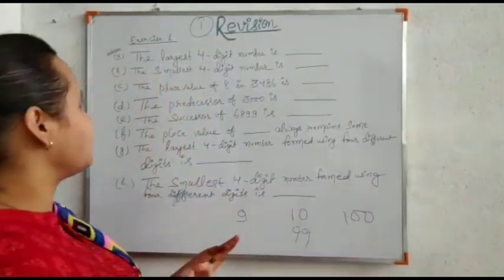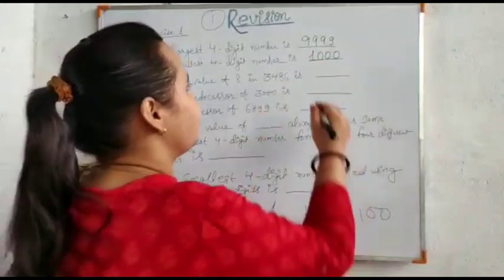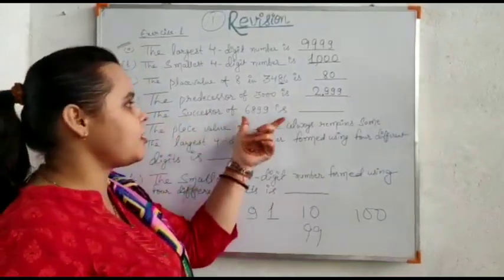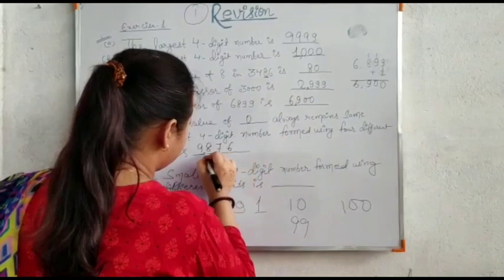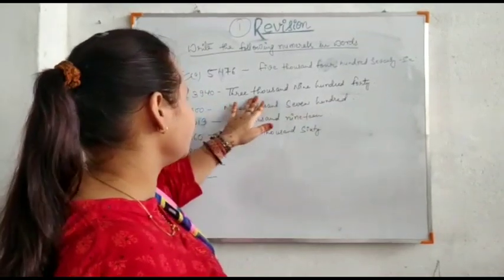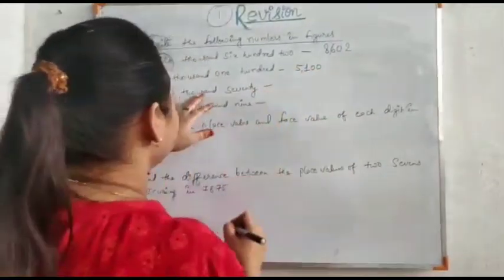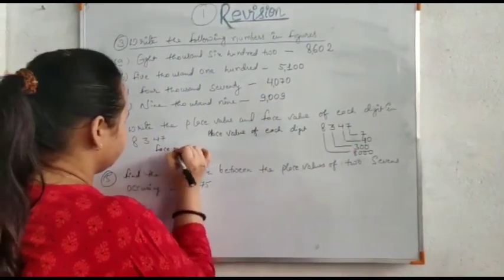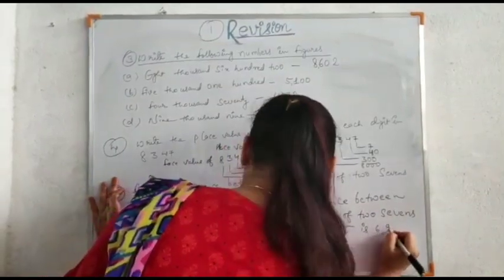Class 4 Maths Lesson 1 Revision